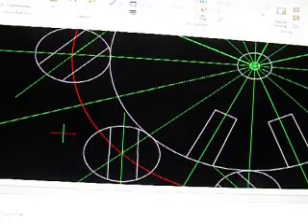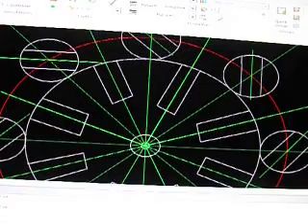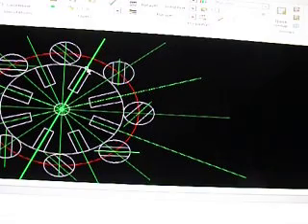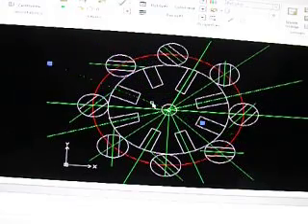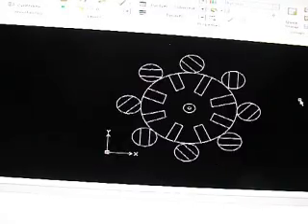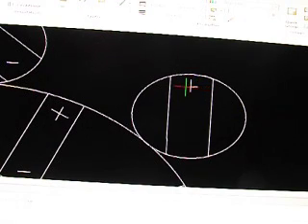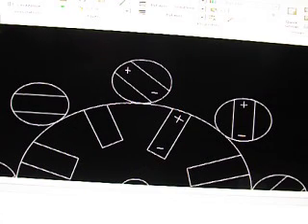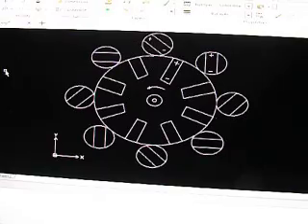free energy magnet motor wheel device for flying saucers zero point energy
free energy magnet motor. buzyboo's latest invention is used to generate electricity, power airplanes, automobiles, submarines, helicopters, flying saucers, zero point energy system, etc. This motor can be used in outer-space or under water to generate electricity without burning anything for fuel such as coal, oil, or plutonium.